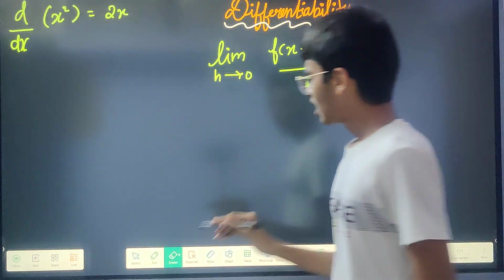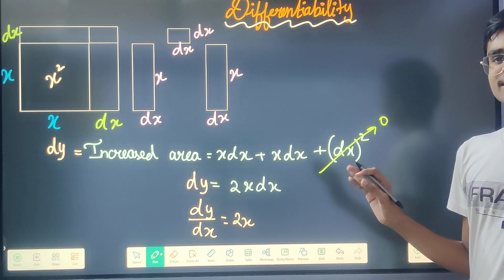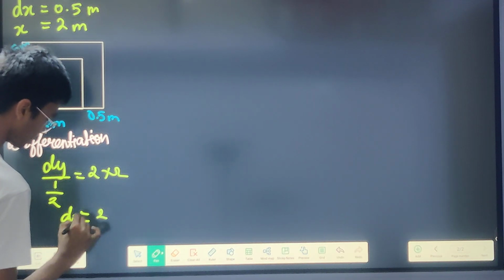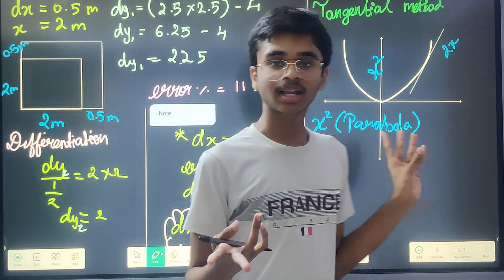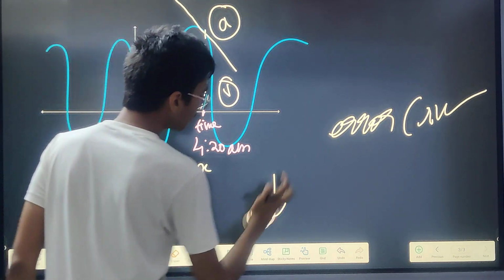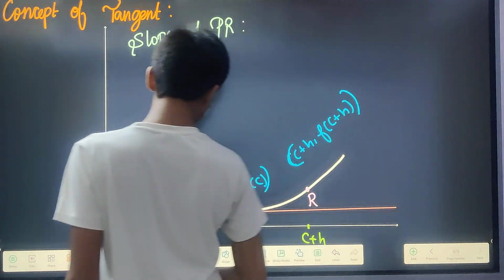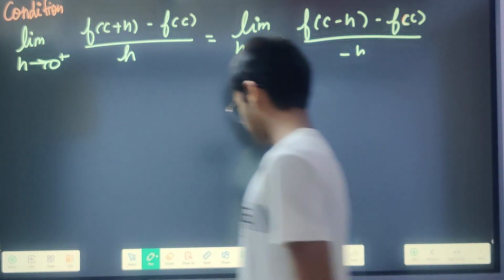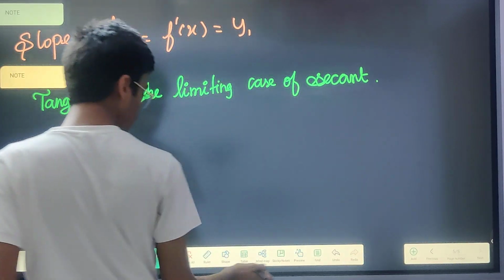Differentiability {JEE(Basics)/NCERT} Maths|| class 12 ||Oneshot (1) in English